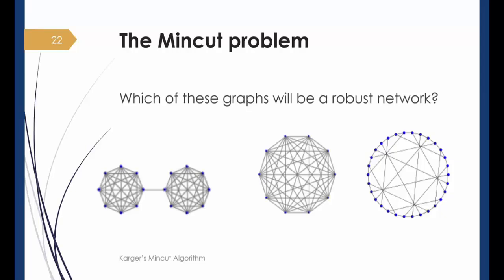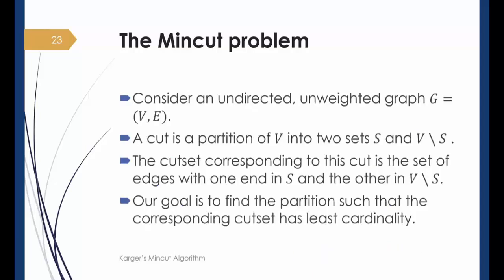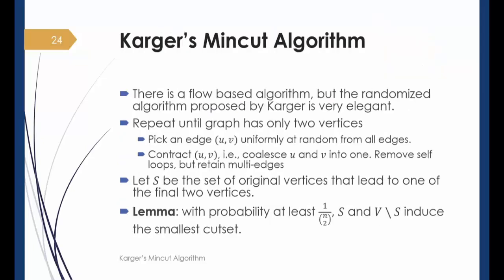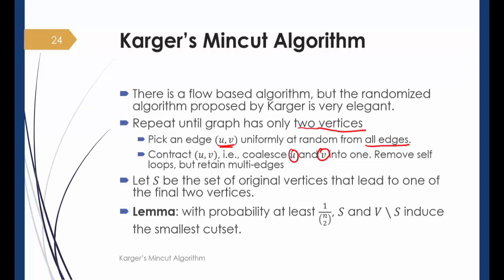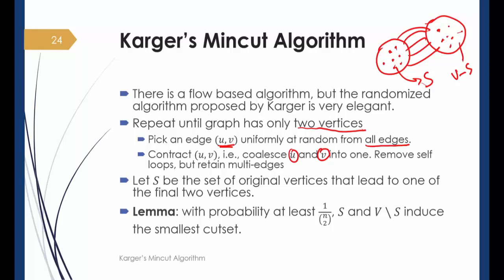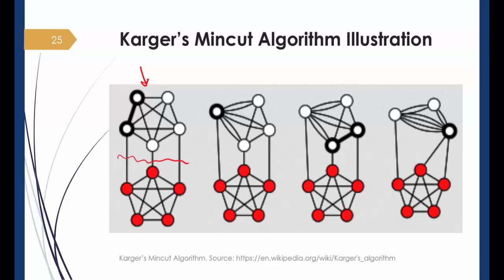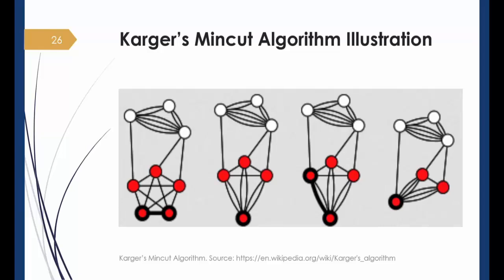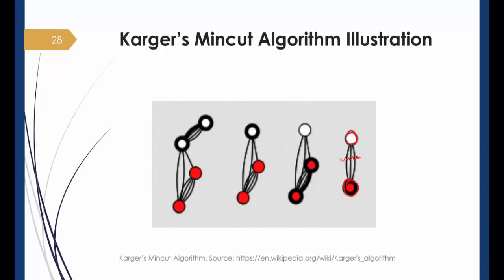Lesson 4 Introduction to Karger's mincut algorithm